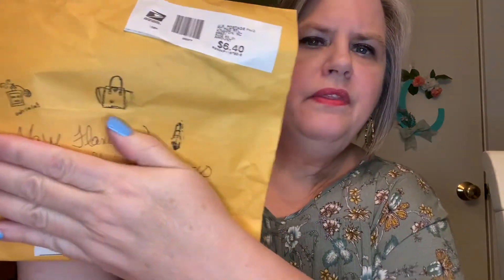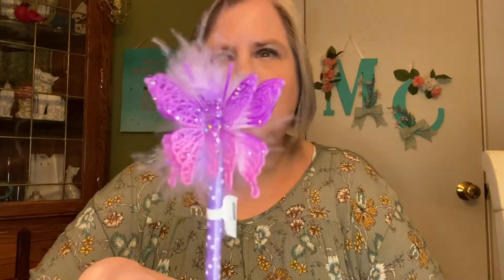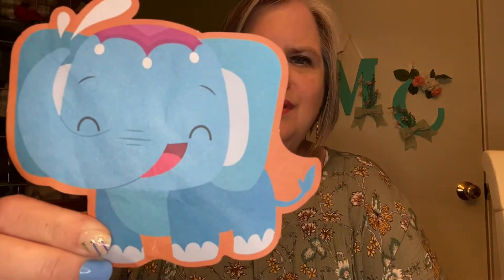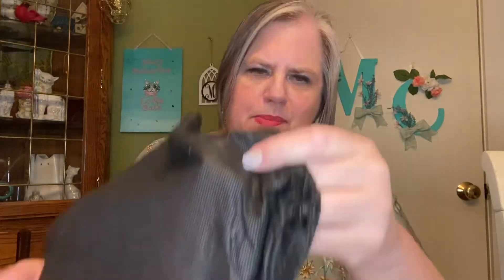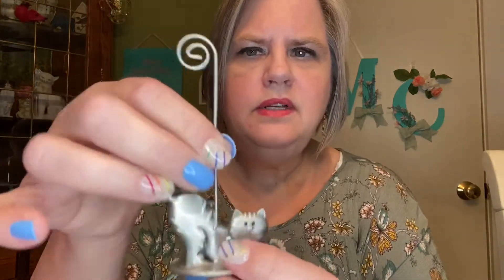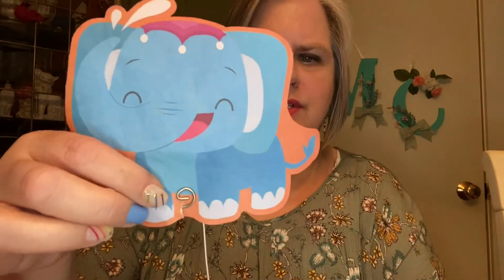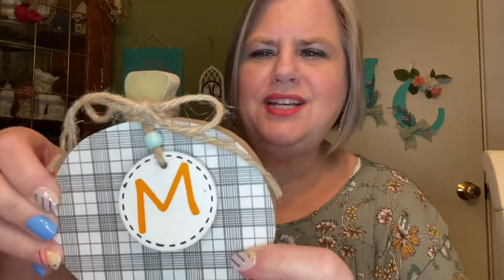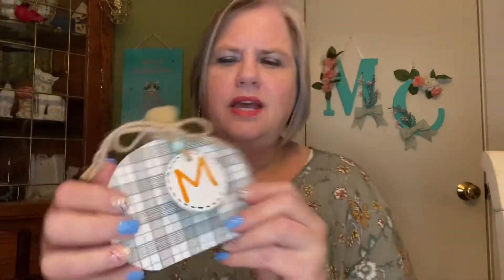Friend Mail from Kimmie’s Kitchen and More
Kimmie’s Kitchen & More

WiBargain

Friend Mail:
Mary Flanagan